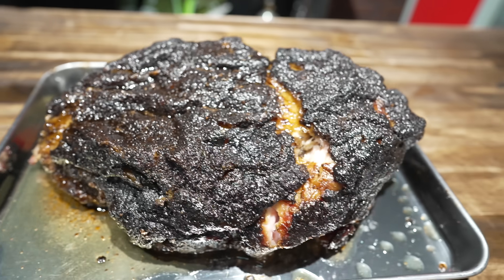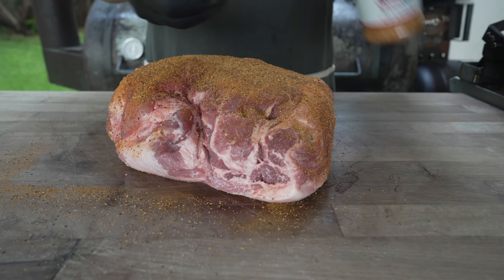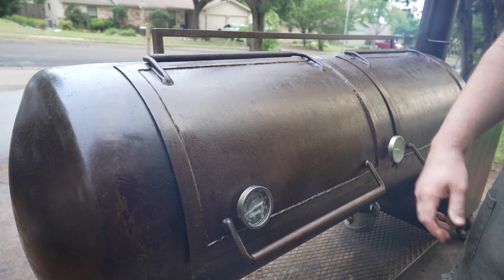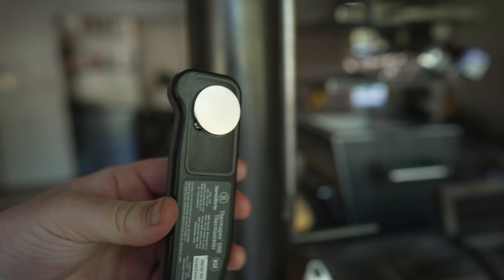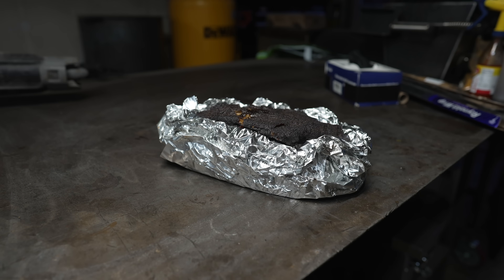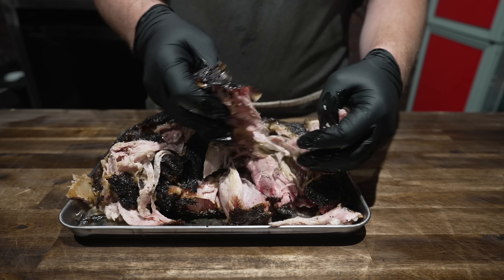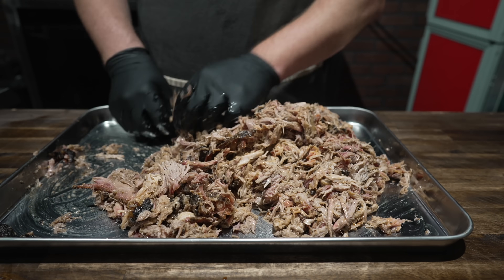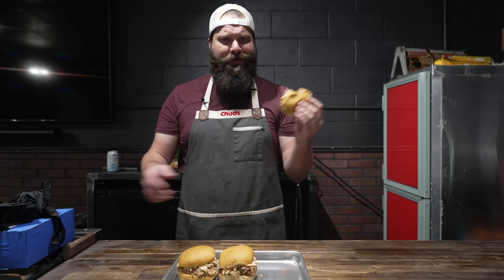Breaking In The New BBQ Pit! | Chuds BBQ